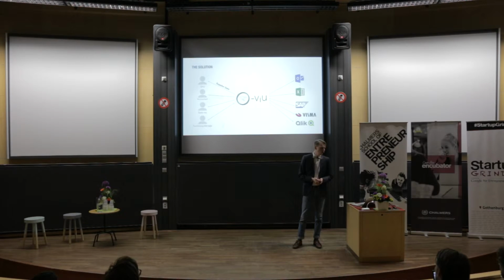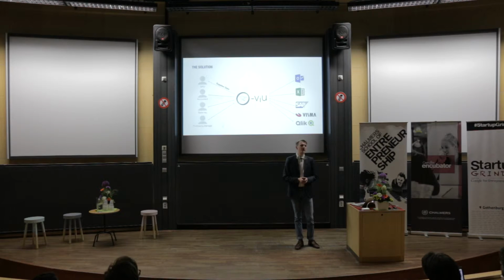Chalmers Venture Launch 2015 - O viu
O-viu pitching their business idea at the 2015' Chalmers Venture Launch.